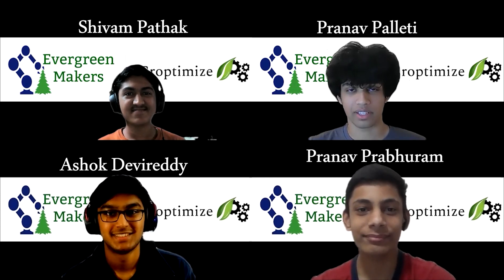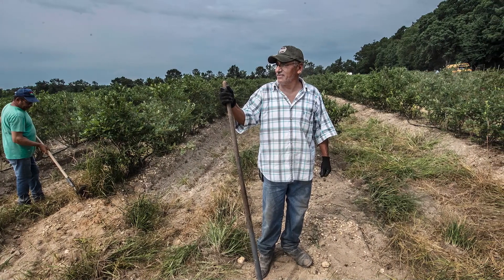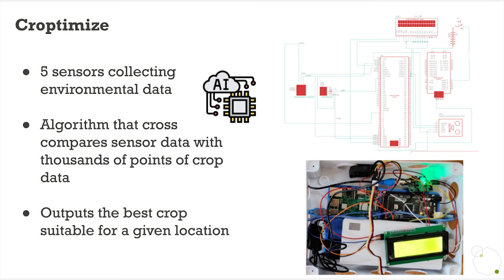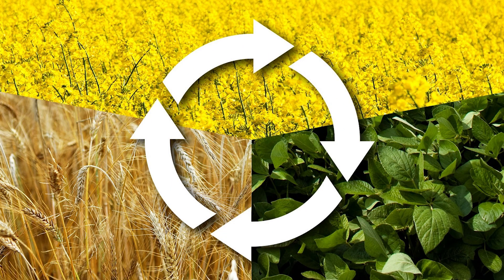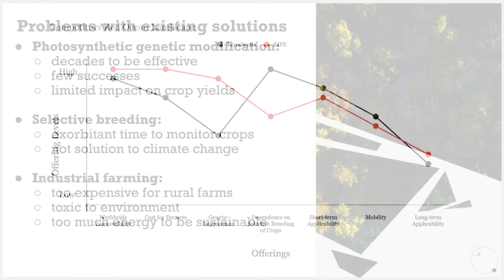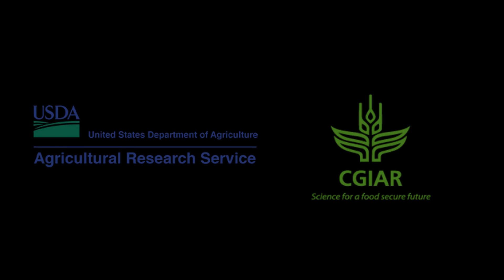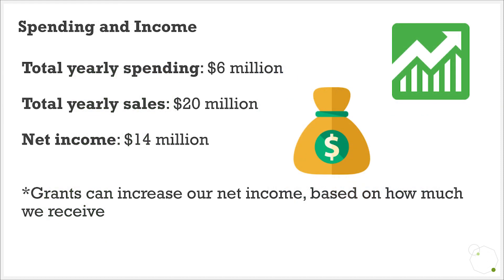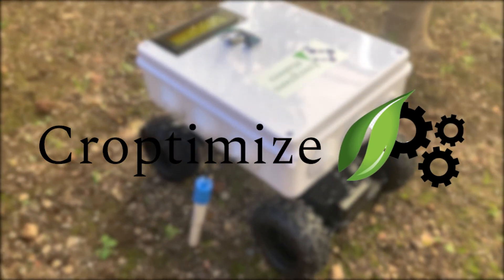Croptimize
Pranav Palleti, Shivam Pathak, Ashok Devireddy, Pranav Prabhuram